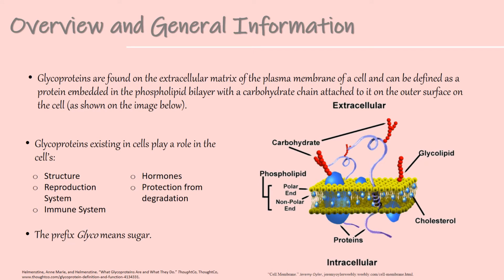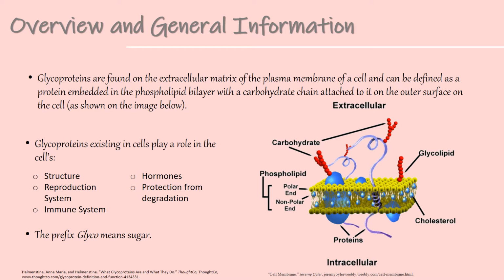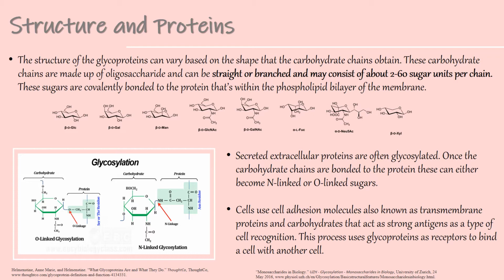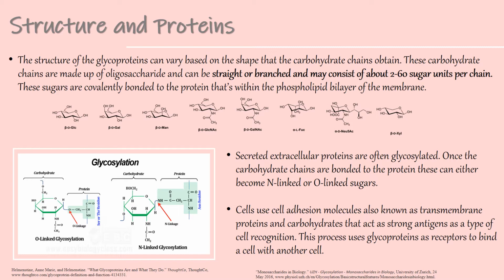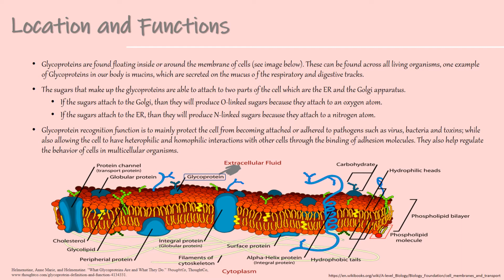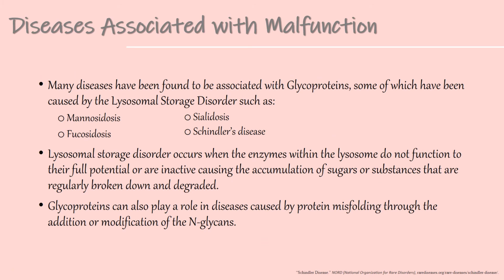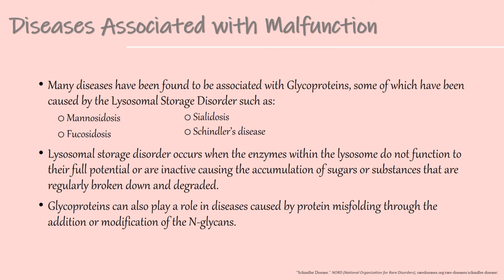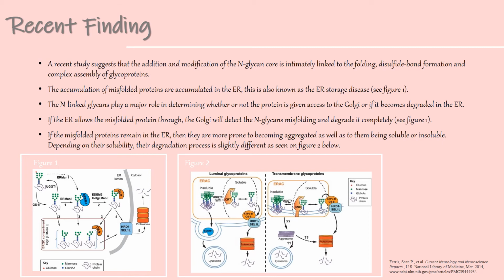Role Of Glycoproteins In Cell Recognition PPT